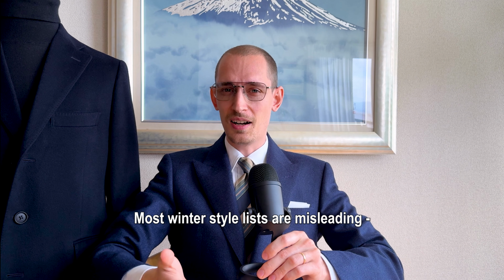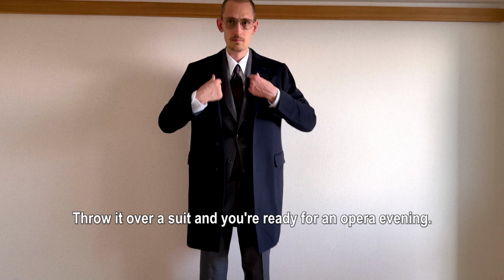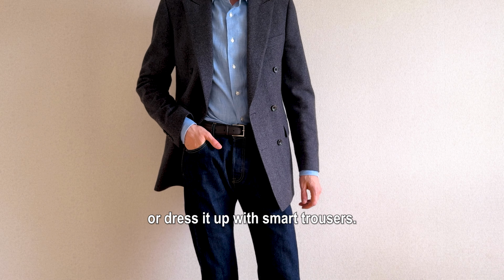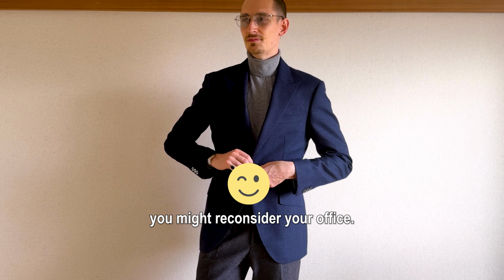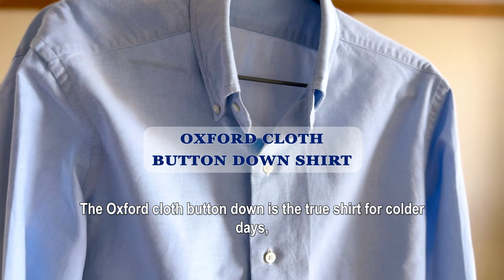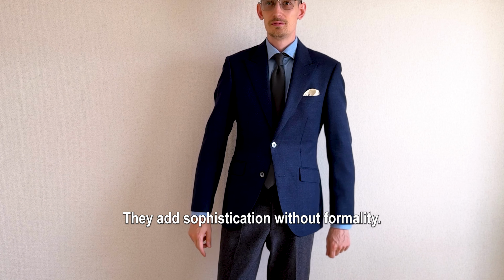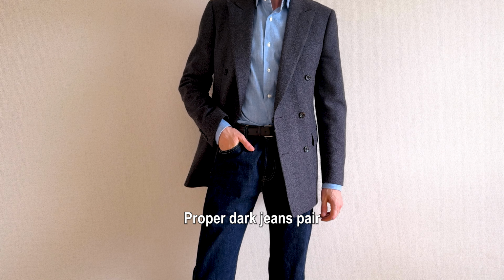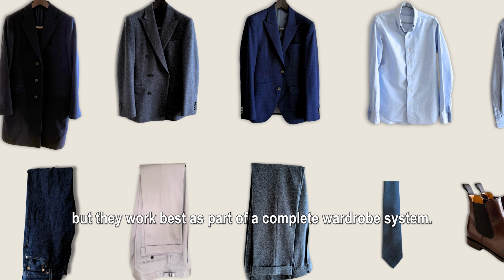10 Winter Pieces That Work as a Complete System (Not a Shopping List)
Master winter style with 10 essential men's wardrobe pieces that transform your cold-weather look from basic casual to effortlessly elevated. This complete winter fashion guide reveals game-changing pieces that work seamlessly from weekend wear to modern office settings.

Free: The 19-Piece Wardrobe Framework — every piece you need from smart casual to business formal, with outfit formulas and shopping priorities

0:00 The Winter Style Promise
0:44 Foundational Pieces
2:45 Supporting Pieces
4:02 Additional Must-Pieces
5:16 How These Pieces Build a System